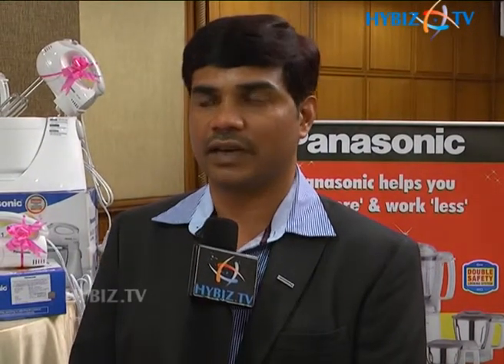Sreedhar speaks about new Panasonic 3+1 offer